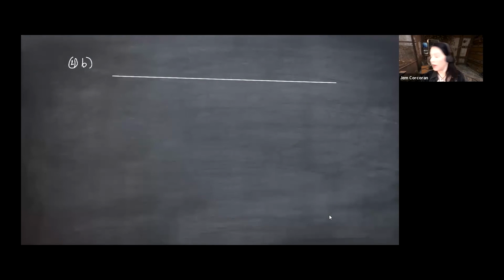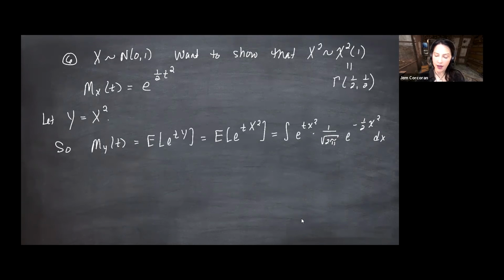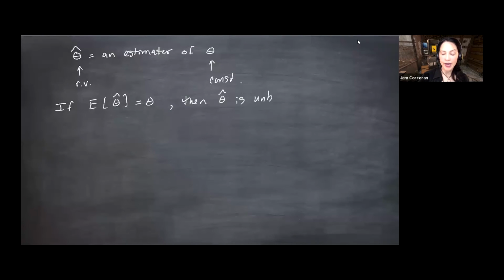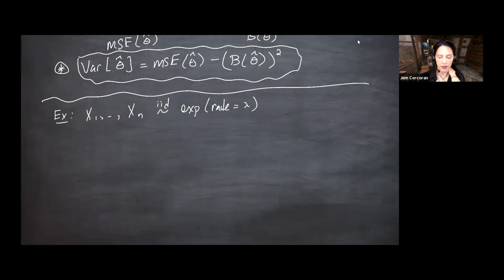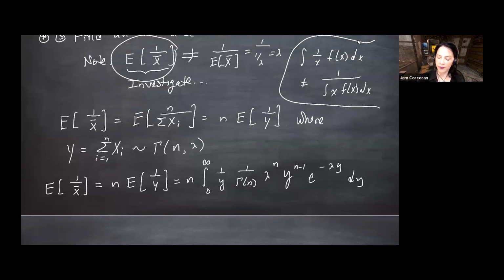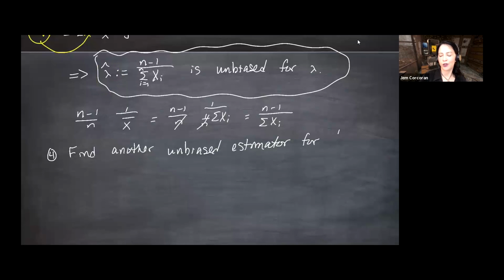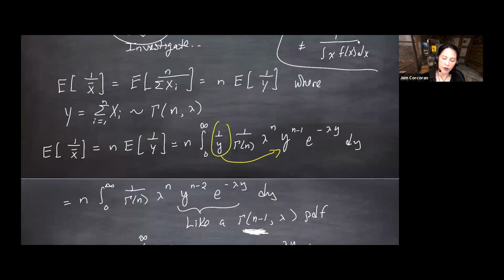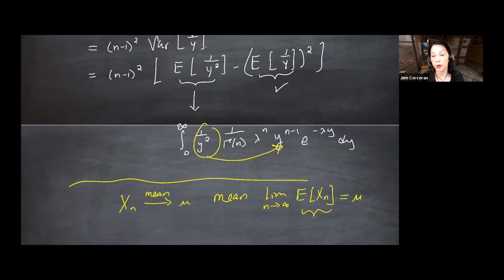Mathematical Statistics, Lecture 9